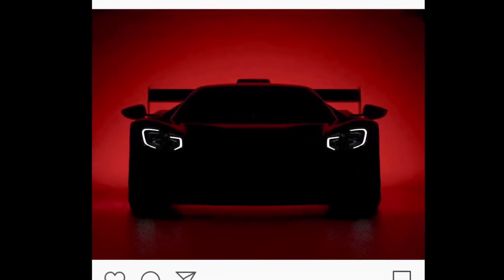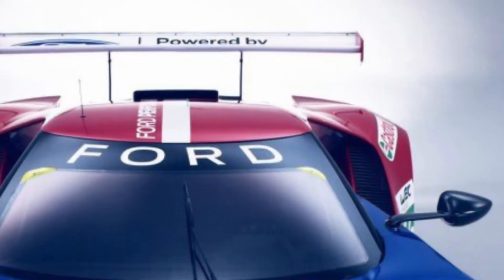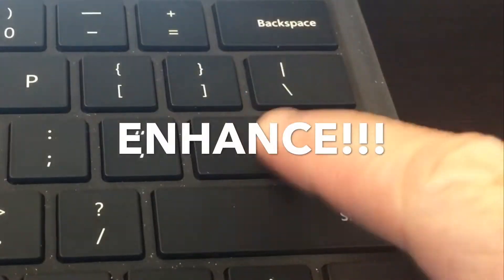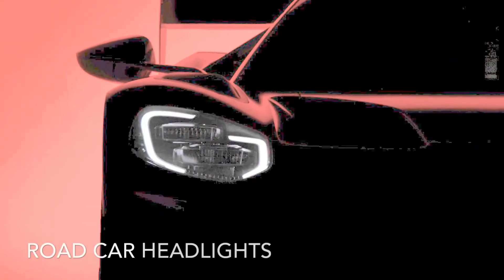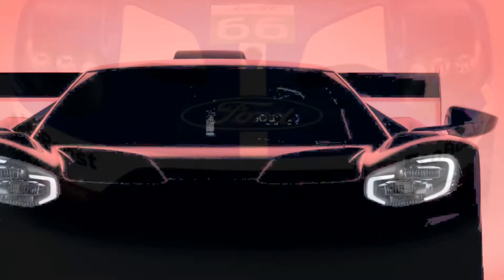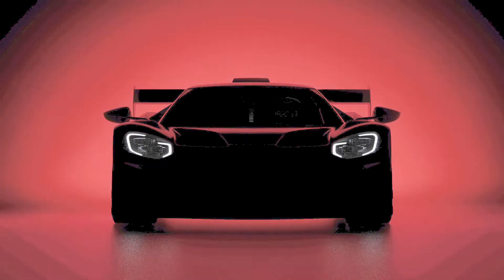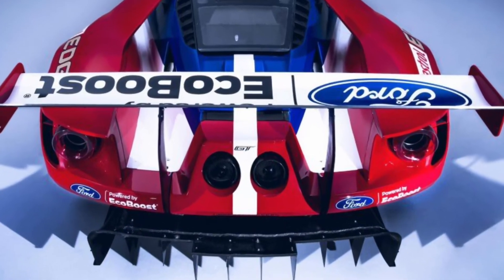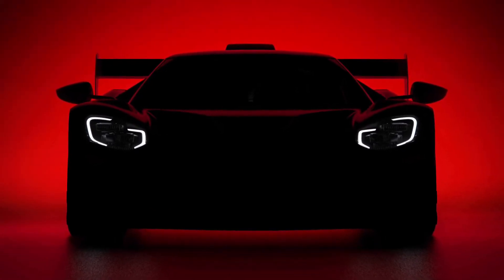Here’s the scoop behind Ford’s teaser picture - New Ford GT race car?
They put it right there for us to find! Click. click.. ENHANCE!!

Follow on Instagram: @SupercarRanch